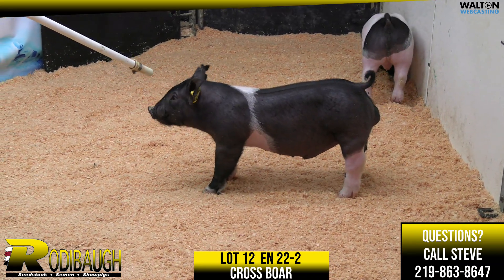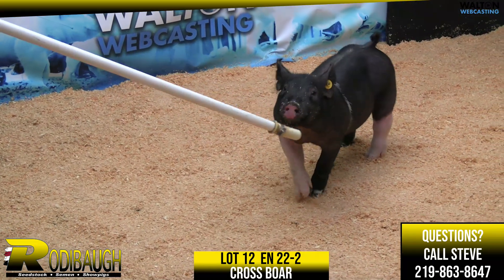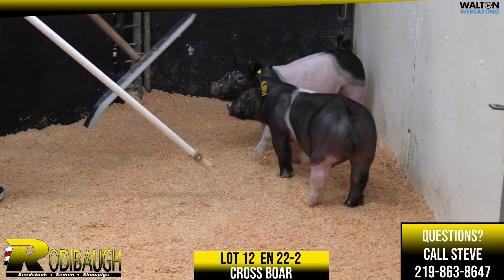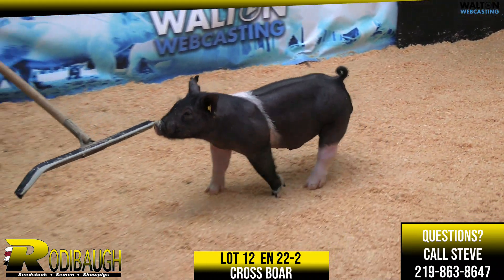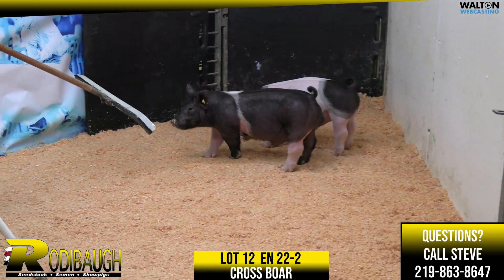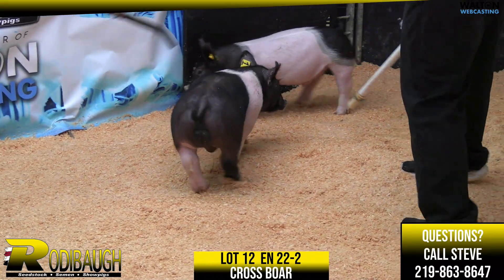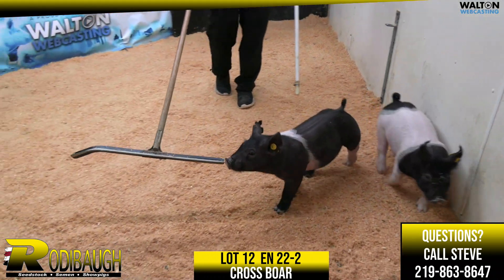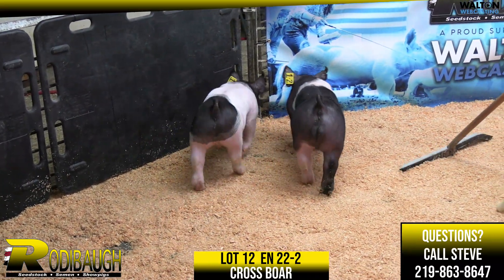Lot 12 Rodibaugh April 4 Sale 29 March 2023 04 49 12 PM